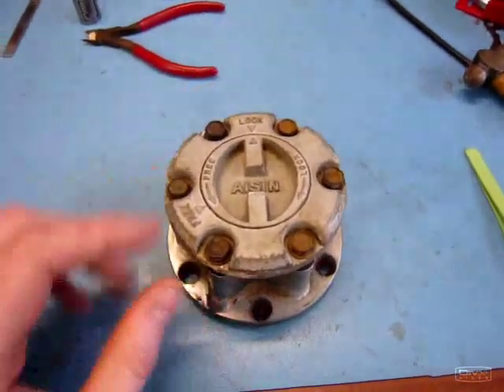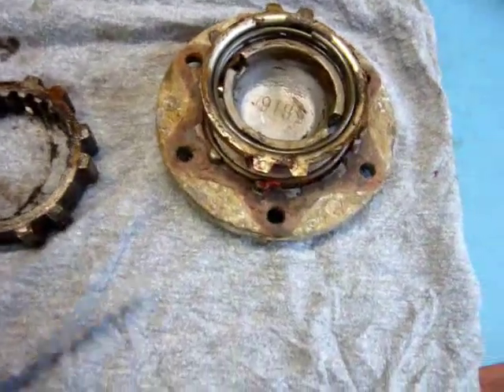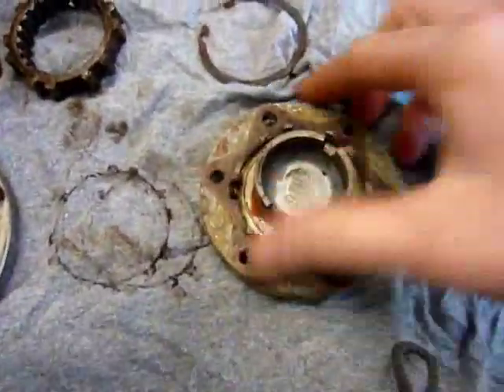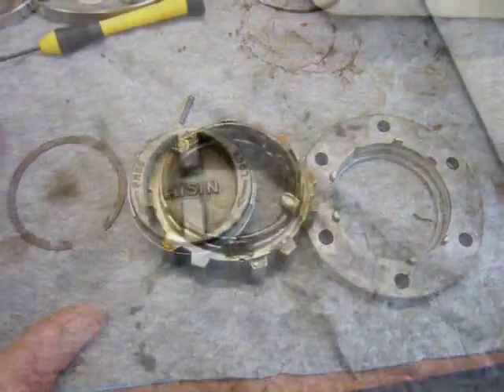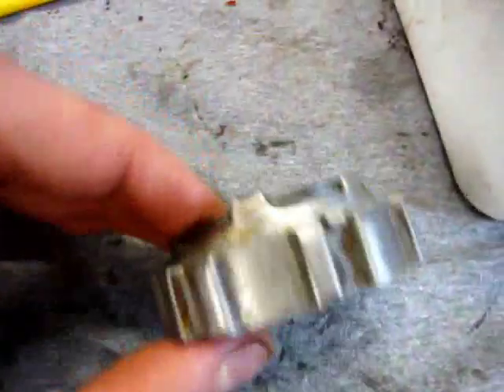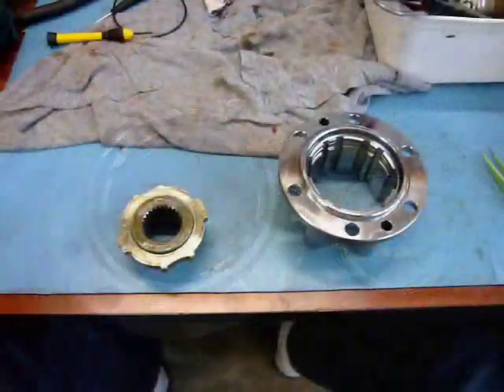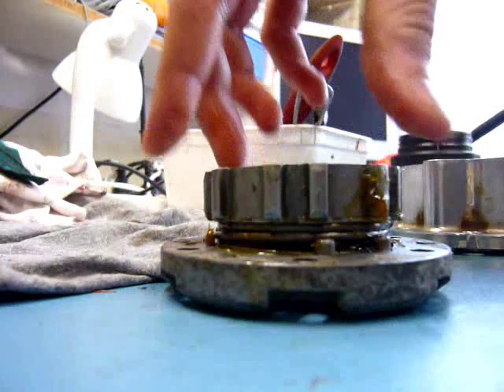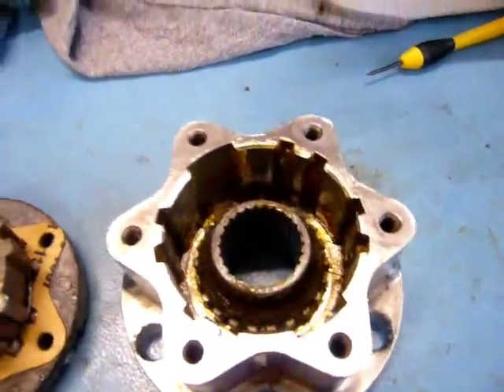Aisin Manual Free Wheeling Hub Service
This video shows to how to dissasemble, clean and service a Aisin manual free wheeling hub from a suzuki vitara